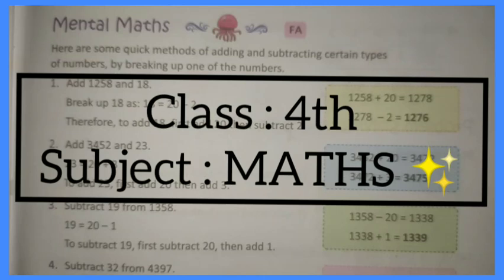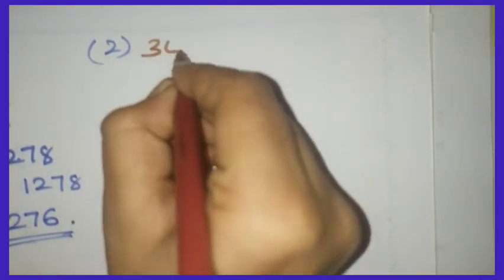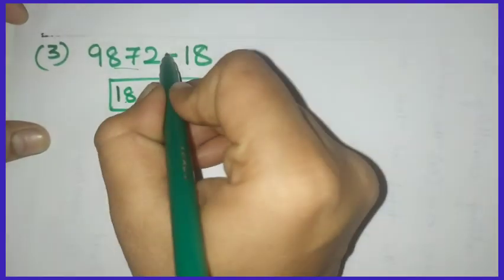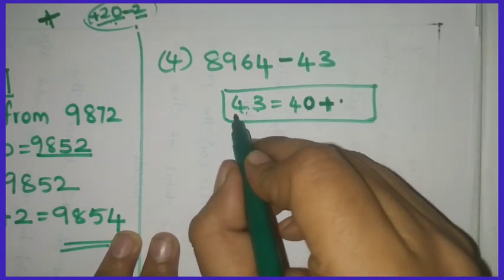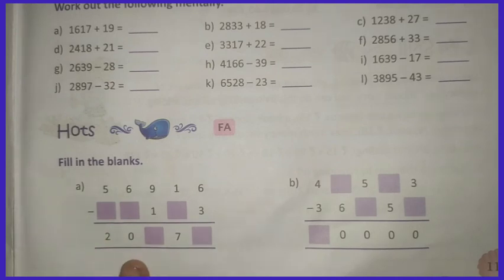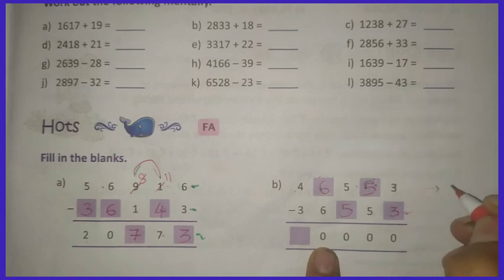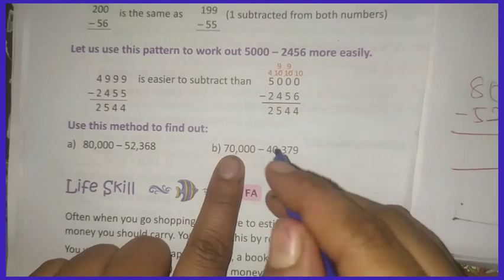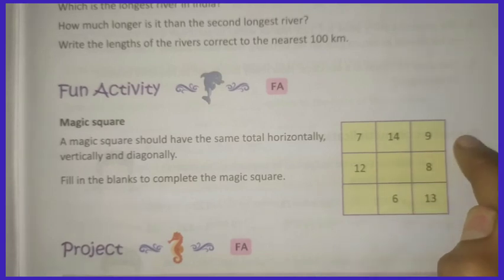4thMATHS #28_11_2020 Mentalmaths problems || Addition & Subtraction in easy way